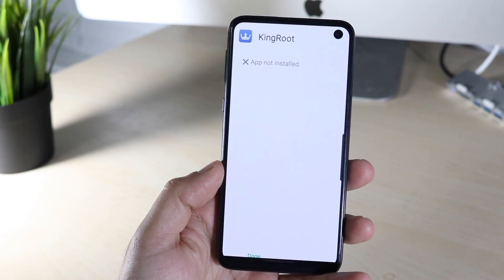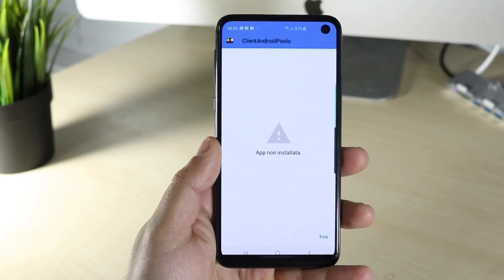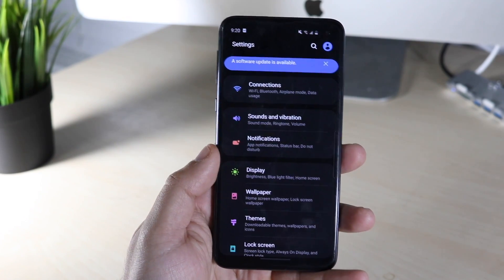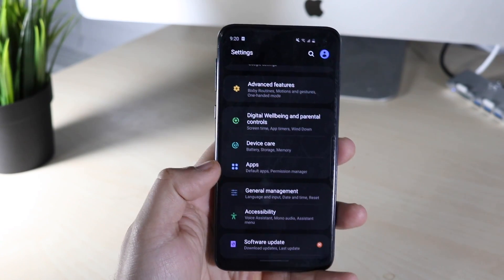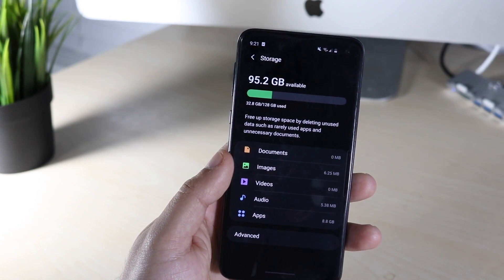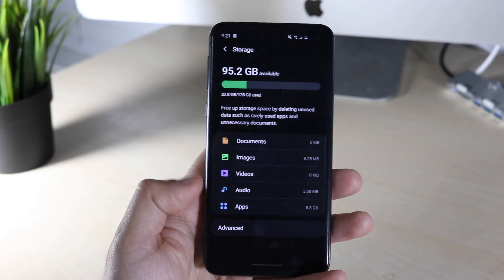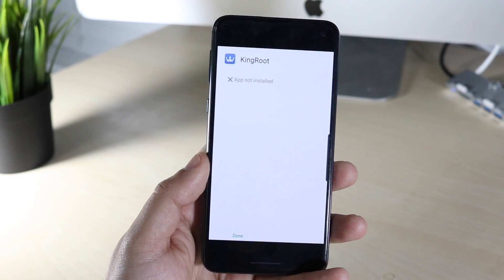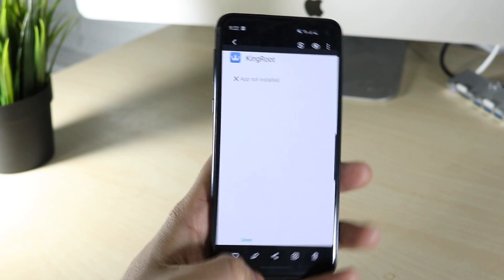How To Fix Android App Not Installing On ANY Android! (2020)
If your having some issues installing android apps on your device, here are some ways on how to fix that!